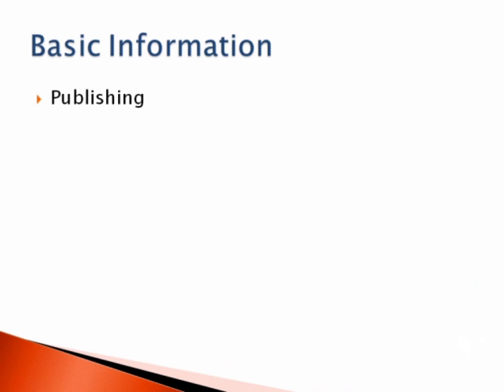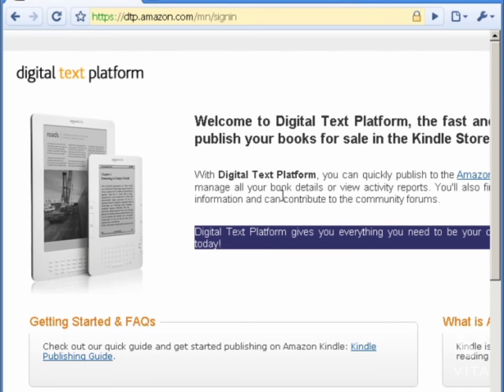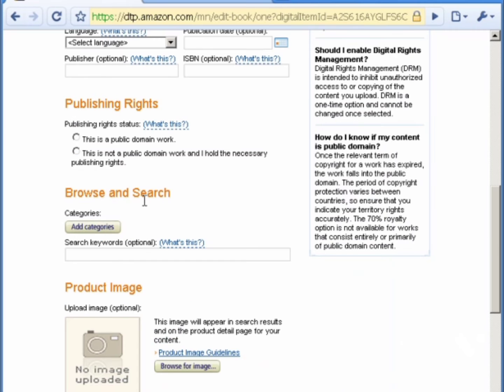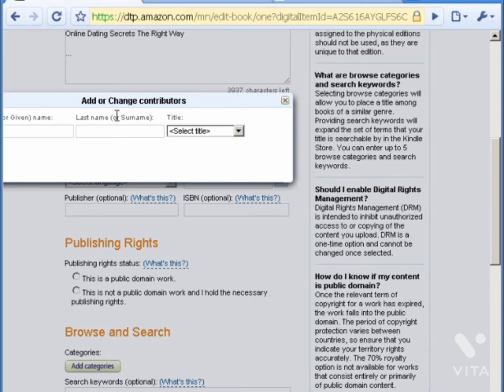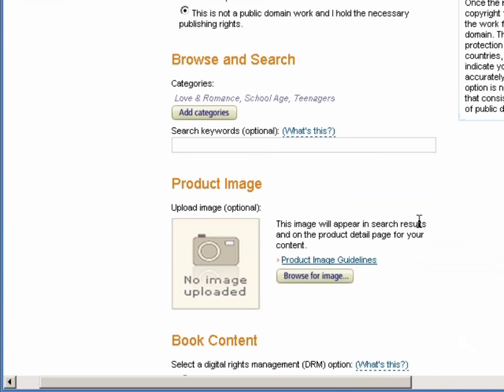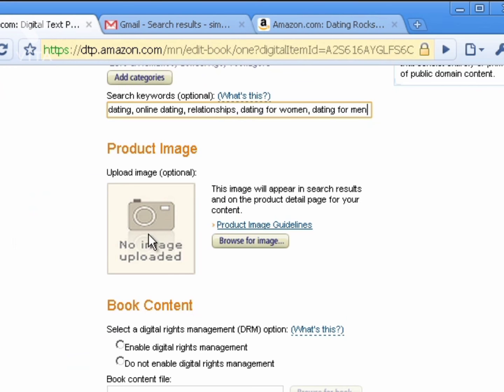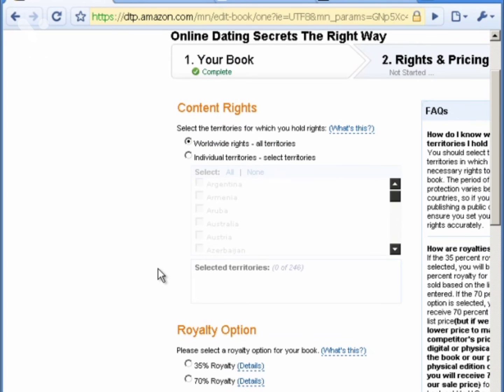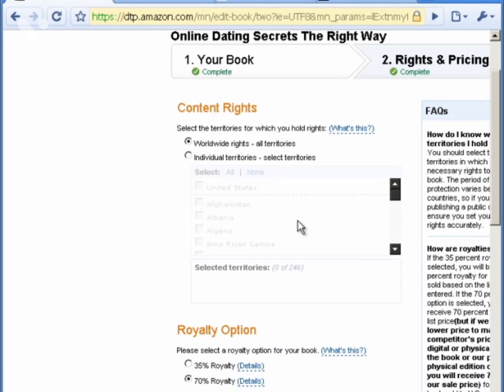How to earn from publishing Ebooks to Amazon Kindle course.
This video is interesting for everyone.